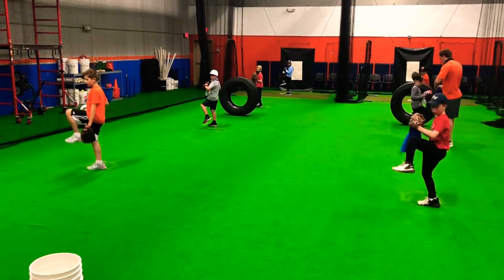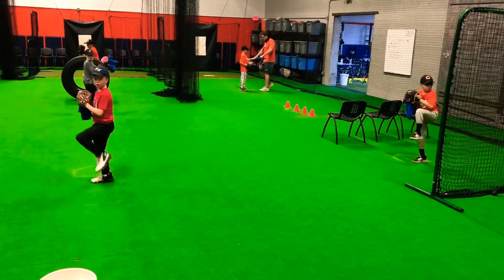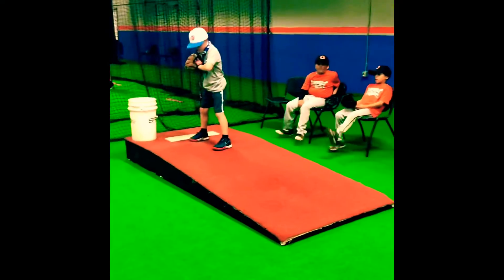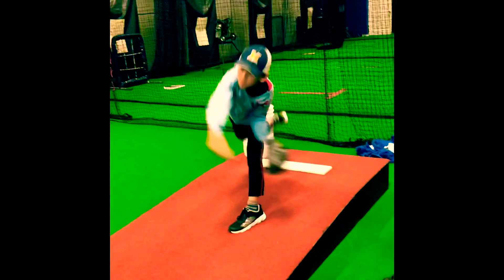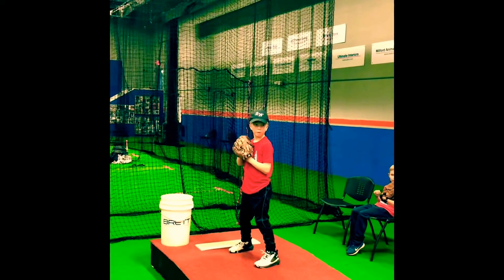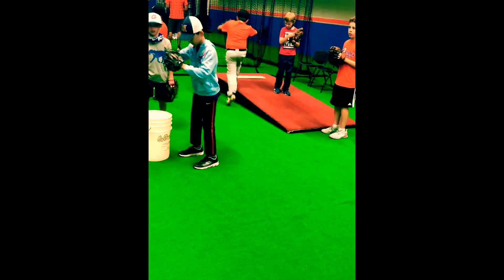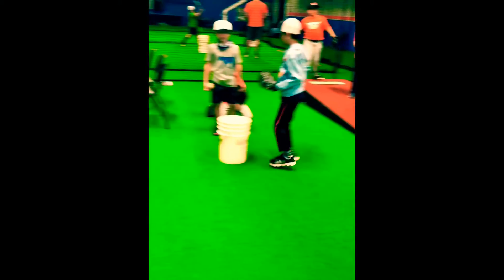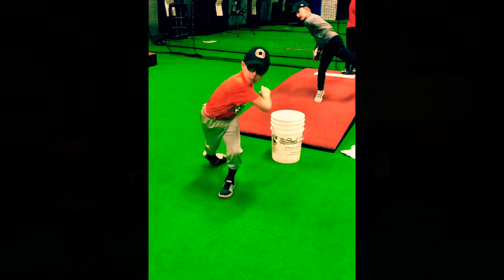PITCHING CLINICS! AT THE CORE